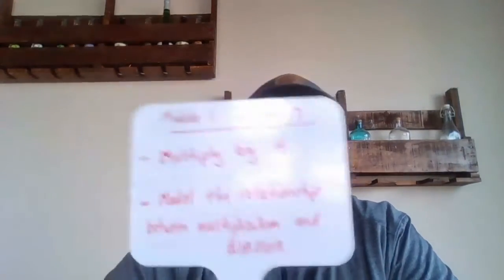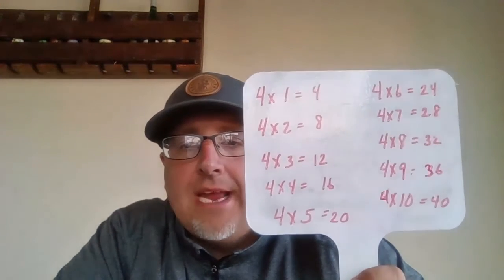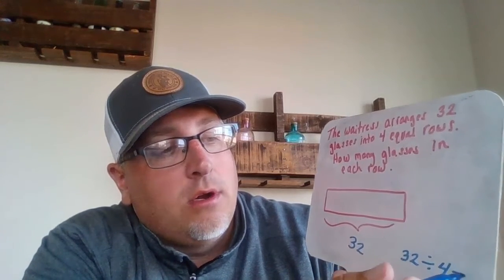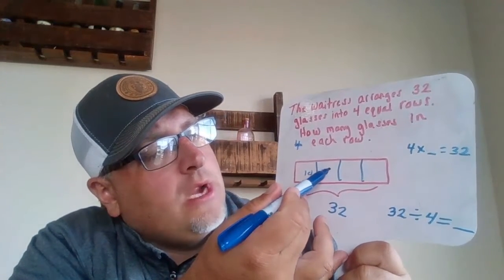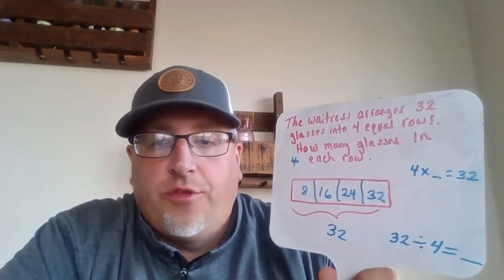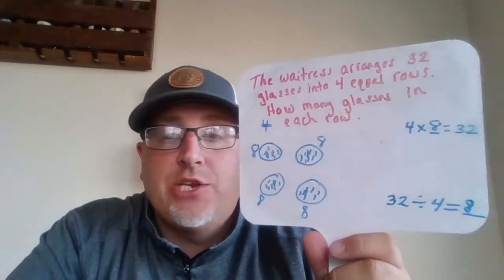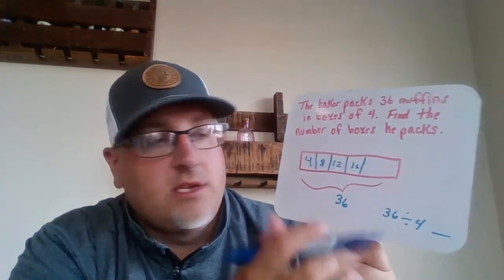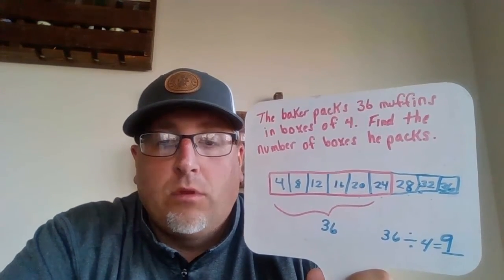3rd Grade EngageNY Math - Unit 2 Lesson 6 Understand how multiplication and division are connected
3rd Grade EngageNY Math - Unit 2 Lesson 6 Understand how multiplication and division are connected